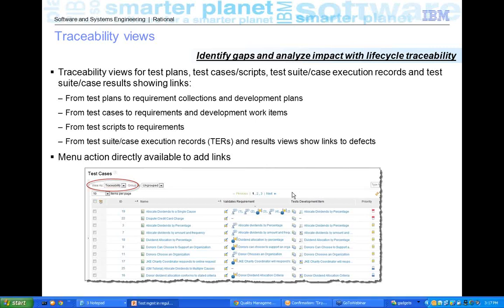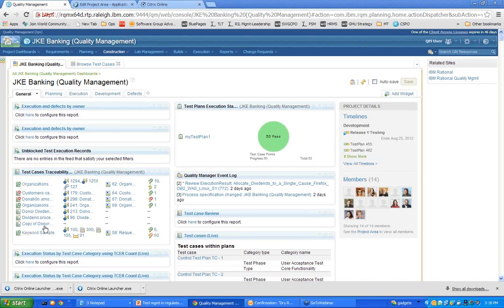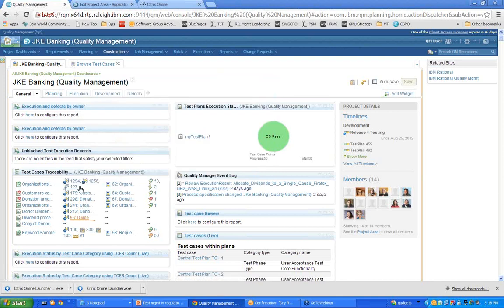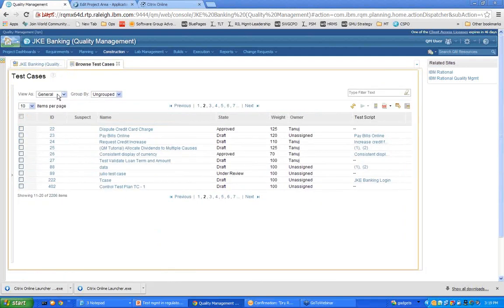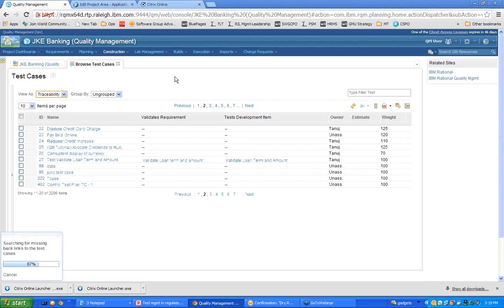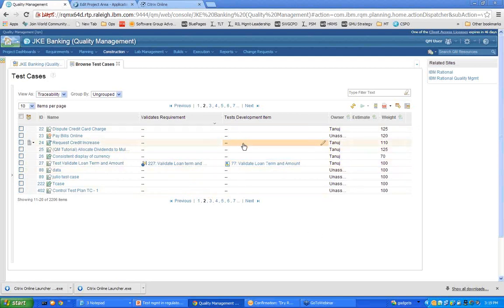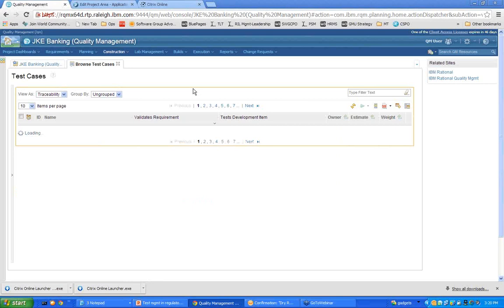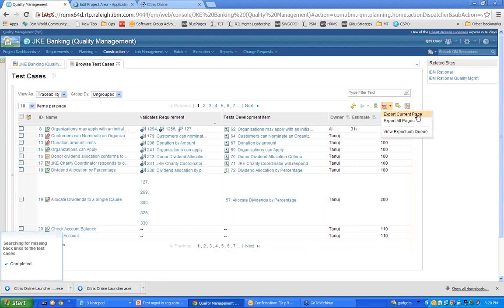Copy of Test Management for Regulatory Environments